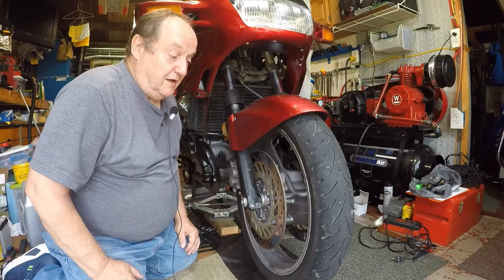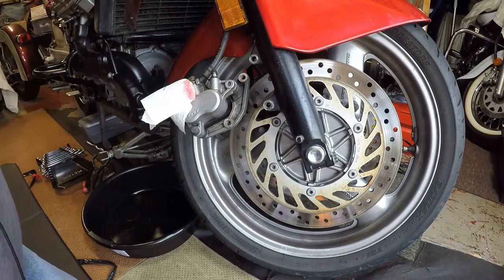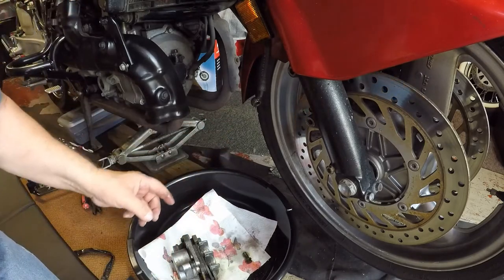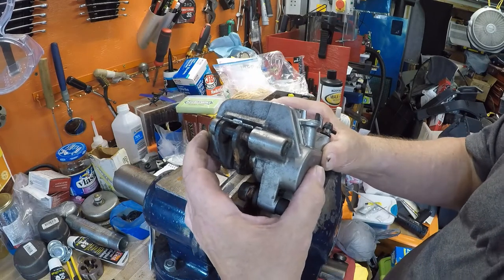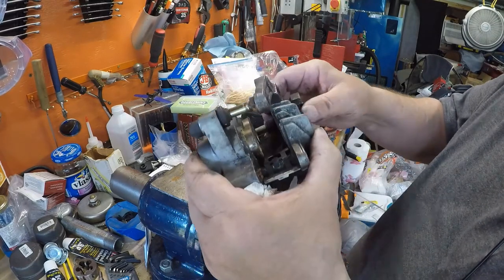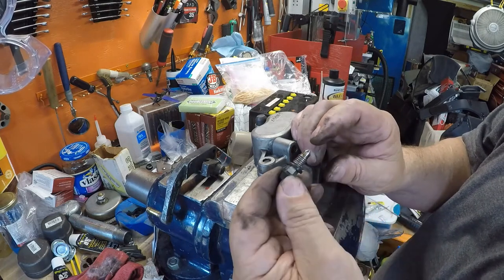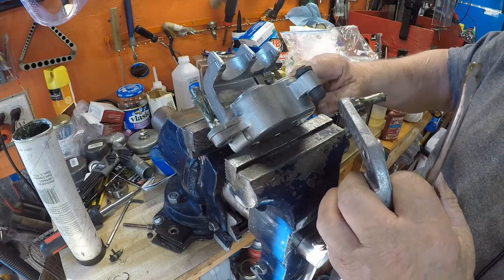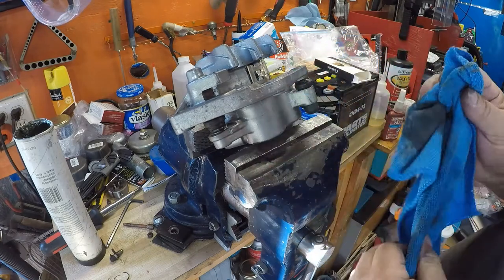HONDA S.T. PART FOUR FRONT BRAKES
How to fix sticking calipers.